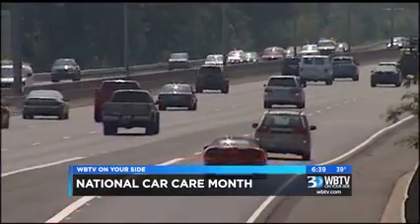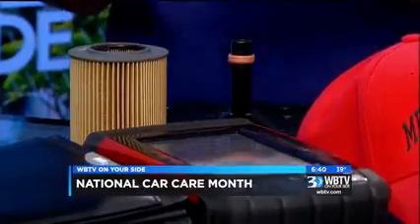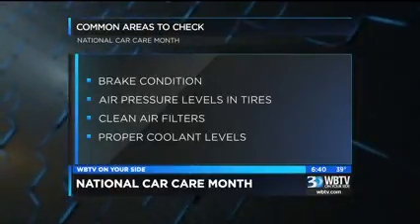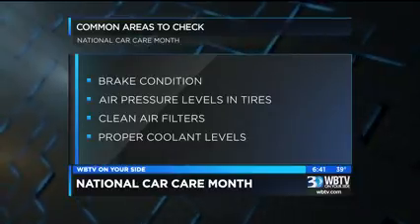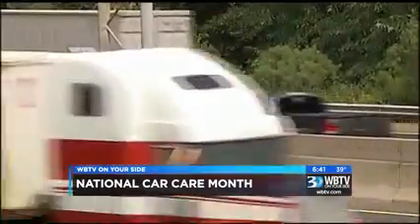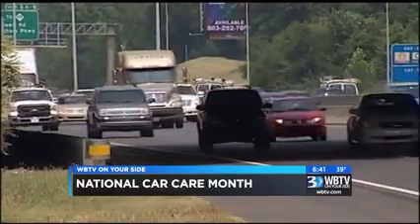Frank Norton - Mr. Transmission/Milex, Charlotte NC - 2016 National Car Care Month interview on WBTV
Frank Norton, owner of Mr. Transmission/Milex in Charlotte NC, talks about National Car Care Month in an interview on WBTV. Listen to his tips to stay Road Ready for the rest of 2016!

Mr. Transmission/Milex Complete Auto Care